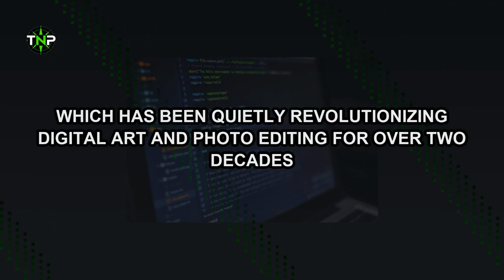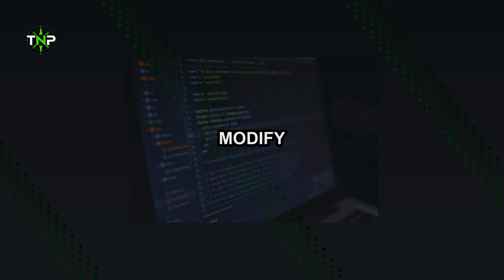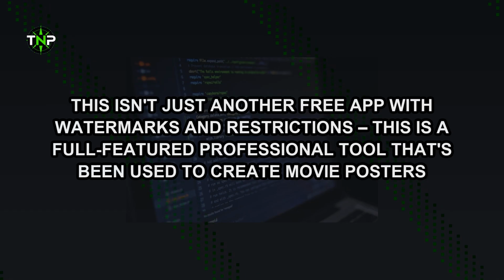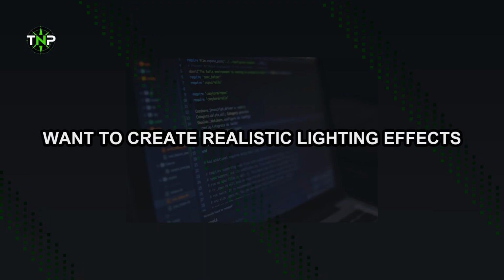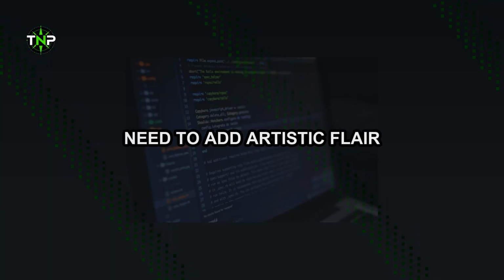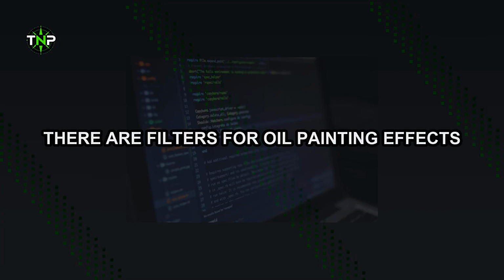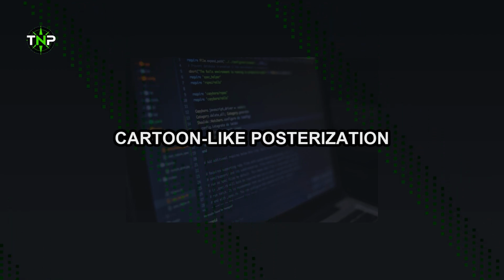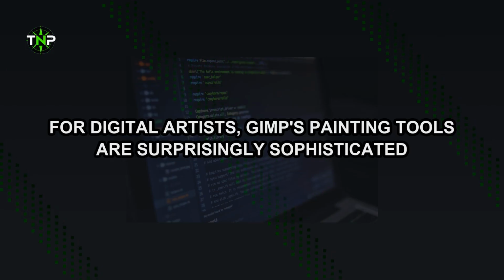Everything About GIMP Photo Editing Open Source | TechNavigatorProOfficial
GIMP Photo Editing Open Source